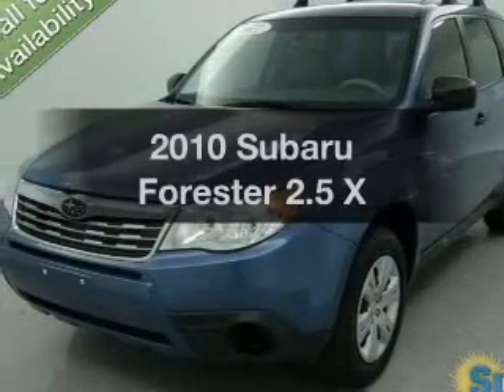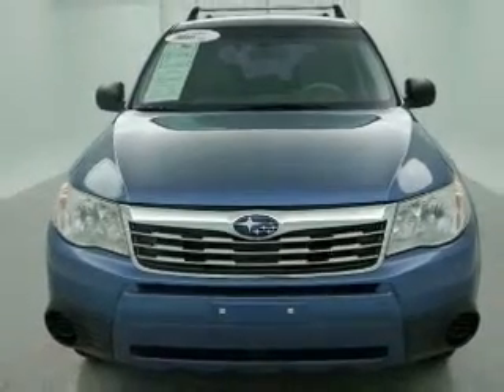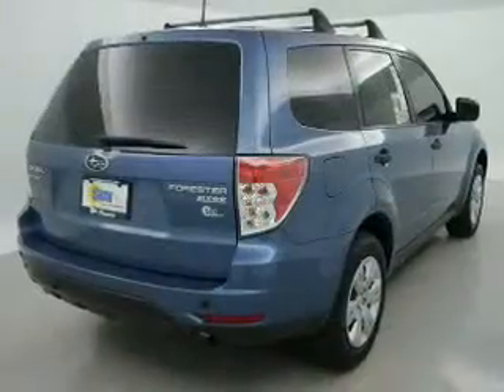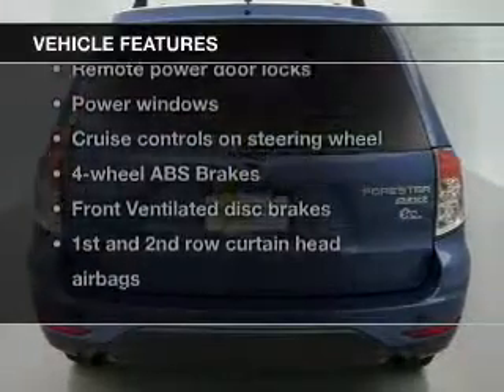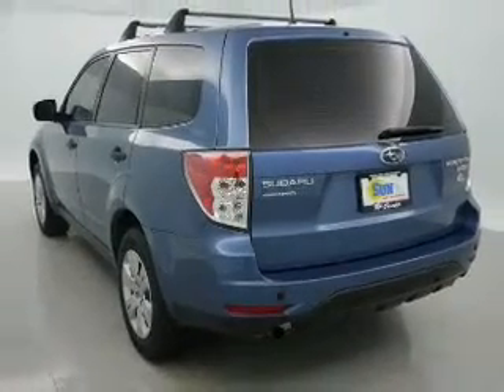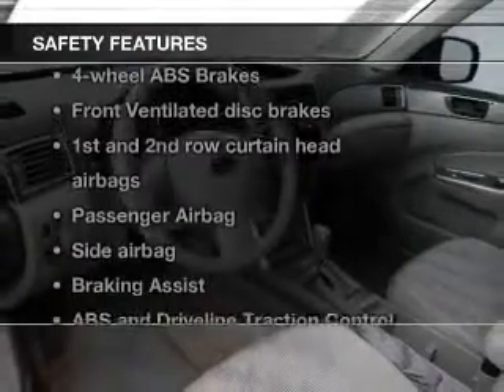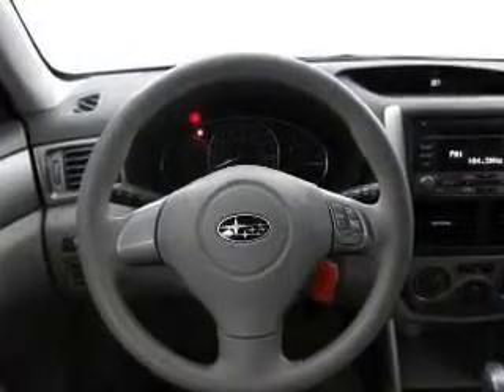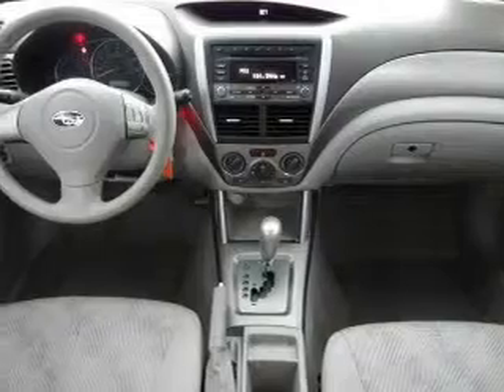2010 Subaru Forester - Chittenango NY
Year: 2010
Make: Subaru
Model: Forester
Trim: 2.5 X
Engine: 2.5 liter H4 16 valve
Transmission: 4-Speed Automatic
Color: Newport Blue Pearl
Mileage: 63190
Address:
104 West Genesee Street